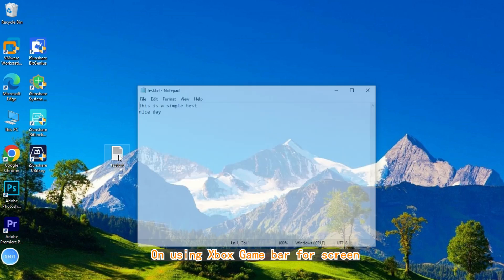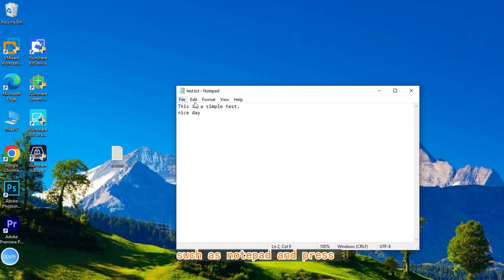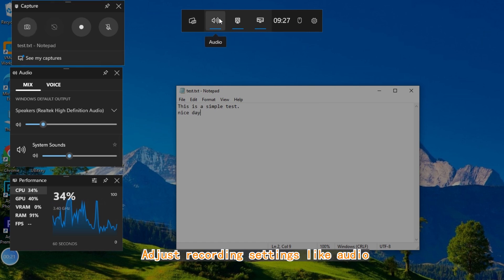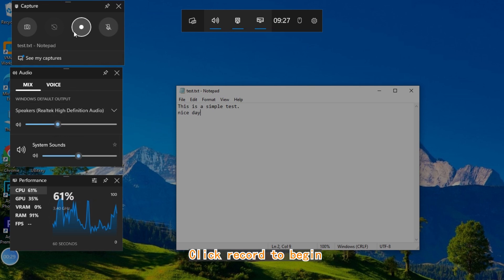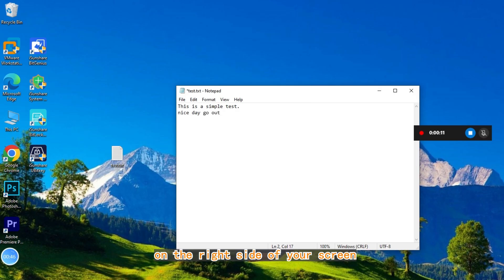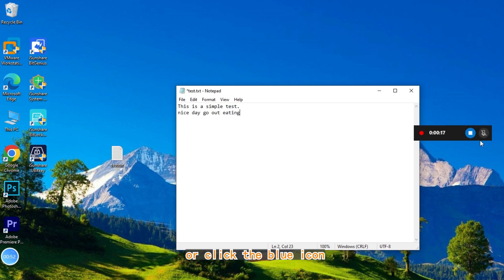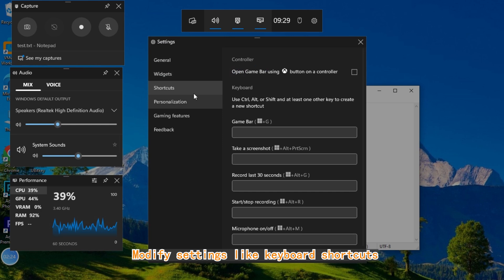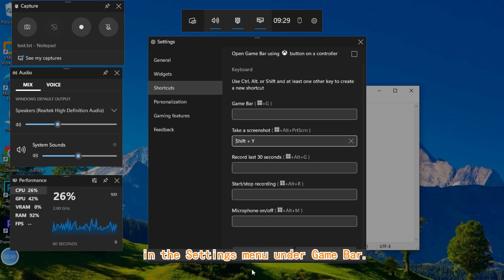Record Screen WITH Audio Using Xbox Game Bar on Windows 10/11 NO Download Needed!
🔔Discover how to effortlessly capture your software screen using the built-in windows screen recording software — Xbox Game Bar on Windows 10/11.
🔔Whether you're recording a tutorial or capturing gameplay, this tutorial guides you through the simple steps. Learn how to start recording any app like Notepad, adjust settings for video quality and frame rate, and manage audio input.
🔔Explore shortcuts like [Win + G] to launch the Game Bar and [Win + Alt + R] to stop recording.
🔔Optimize your recording experience with tips on customizing keyboard shortcuts and choosing your save location. Enhance your screen recording skills today!